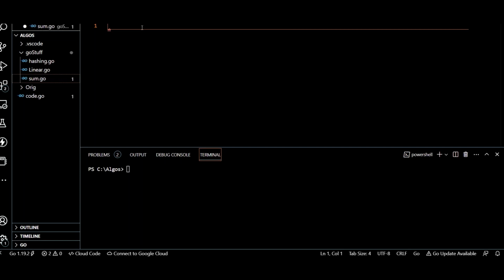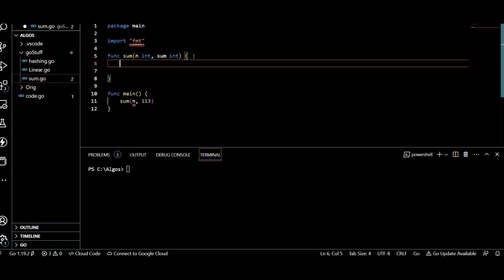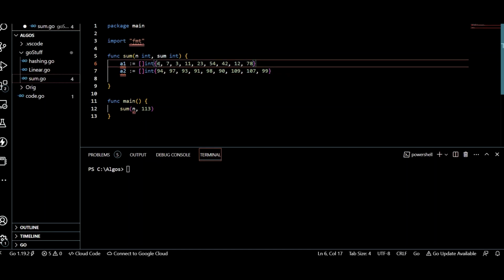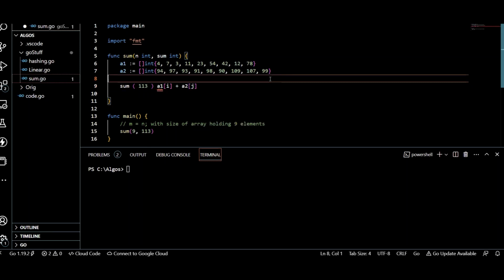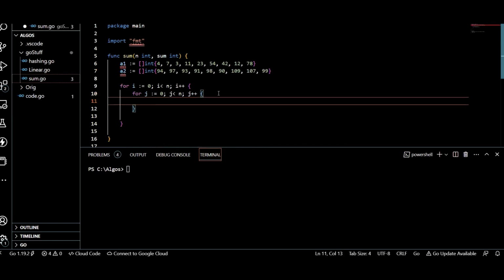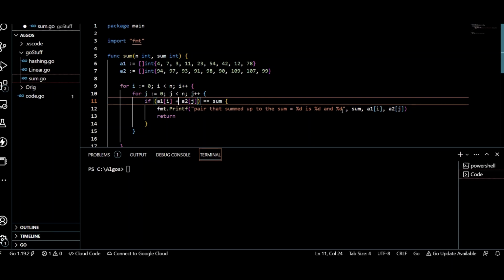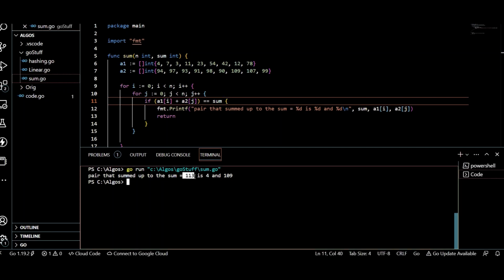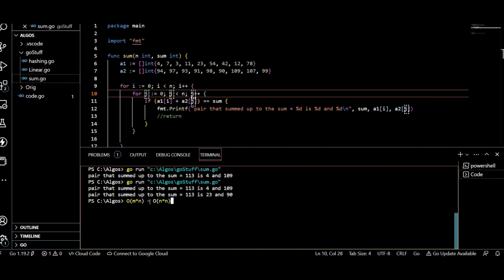Computation of quadratic complexity with golang | Two sum example | BigO notation| HandsON example.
This video gives an overview on computation of quadratic time complexity over a 2-sum algorithm. The goal is to go hands-on with golang over an example.